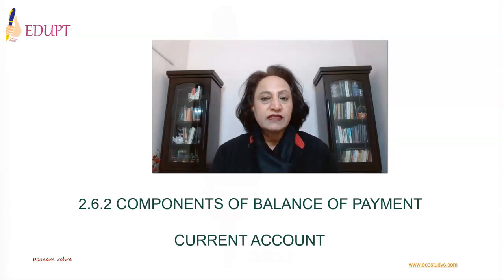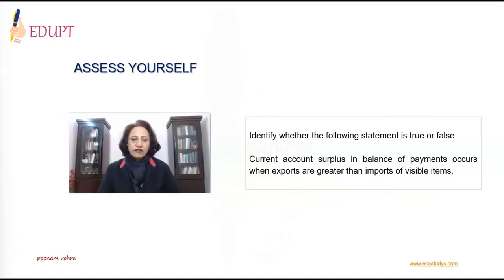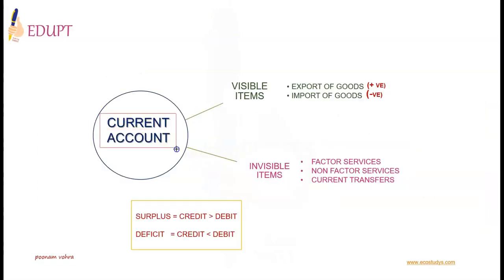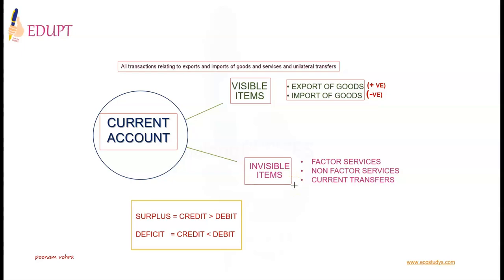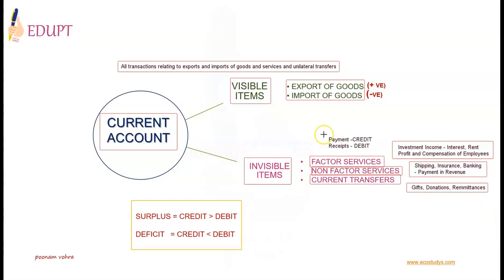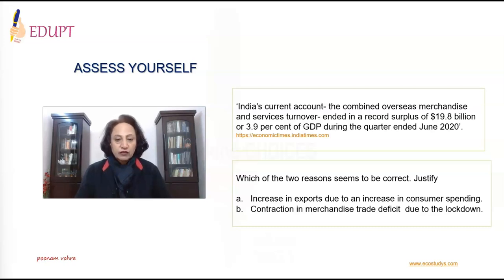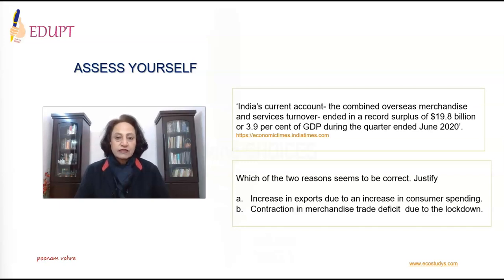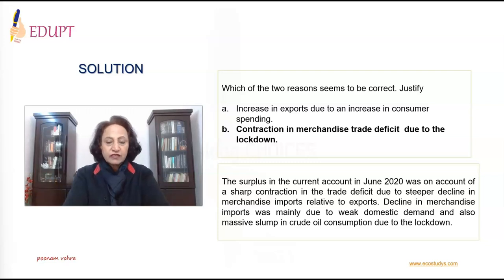Current Account | Balance of Payments | Class 12 Macroeconomics | CBSE & CUET 2026 | EcoStudys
📖 Balance of Payments: Current Account - full concept explained for CBSE & ISC Class 12 Macroeconomics & CUET 2026.

In this video, Poonam Vohra explains the Current Account of the Balance of Payments - covering trade in goods, trade in services, and transfer payments - for Class 12 Macroeconomics | CBSE & CUET 2026.